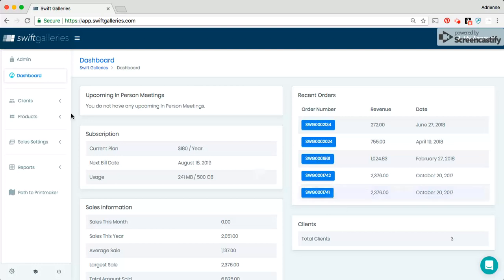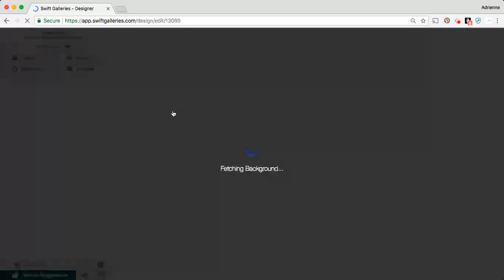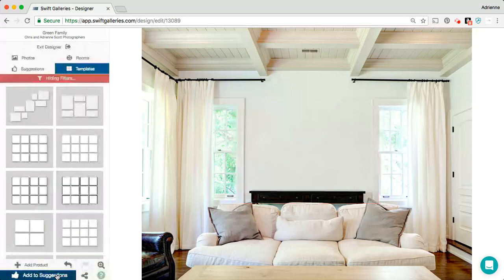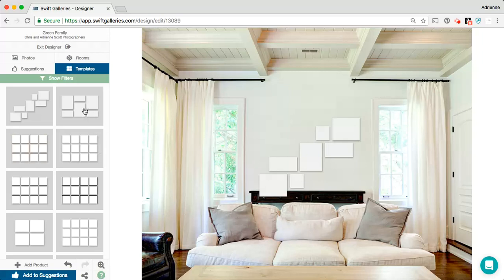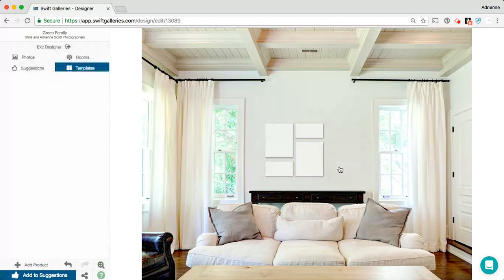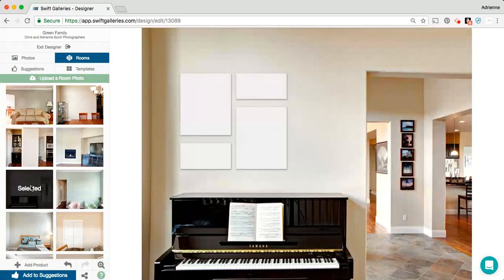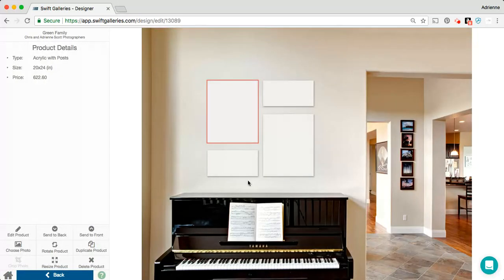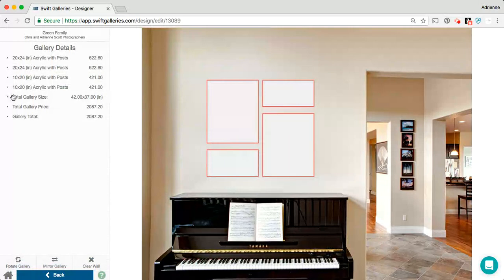How to Design a Gallery without a Client's Room Photo in Swift Galleries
This Swift Galleries tutorial for photographers quickly shows you how to 1. filter templates to match your client's space and 2. see a gallery's total or overall size.